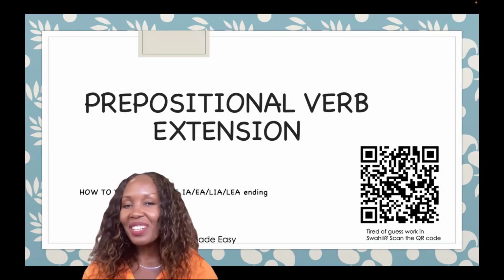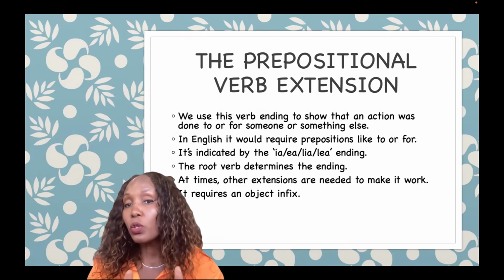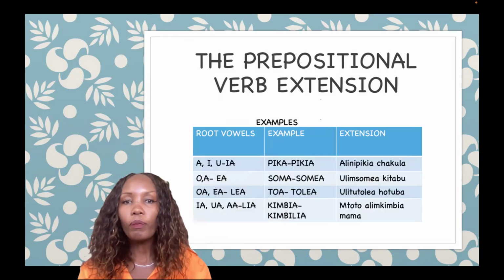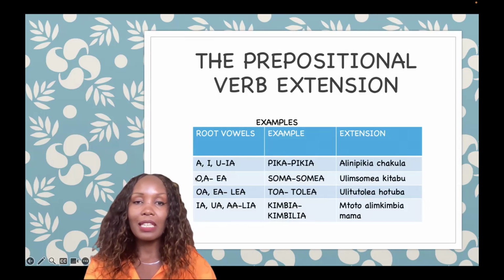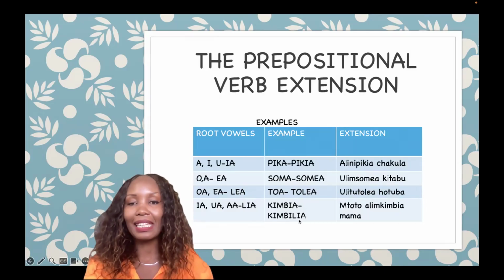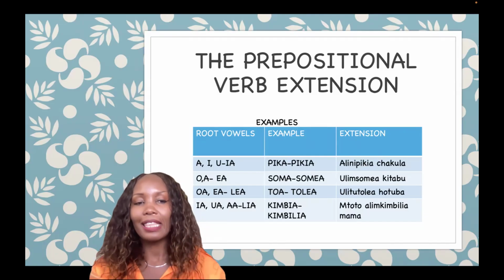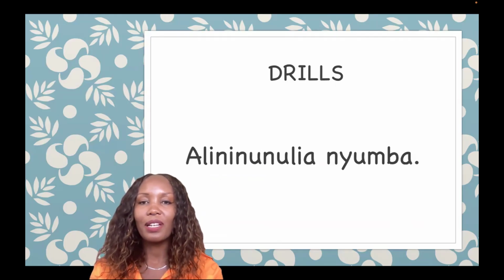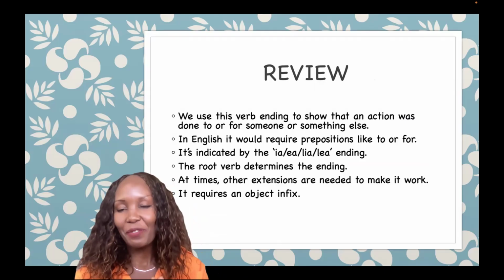This Is Why Your Swahili Sounds Incomplete (Verb Extensions Explained)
✨ Start here before we begin 👇🏾

If you’re new to Swahili, I don’t want you trying to piece things together on your own.

→ Begin with my free Ignite Your Swahili 5-Day Challenge
A simple, guided introduction to help you build a strong foundation.

If you already have some experience and you’re ready to go deeper:

→ Join All Access: Swahili Made Easy- free 3-day trial.
A complete, structured learning path to help you move beyond scattered lessons and finally make steady progress.

✨ Now, let’s talk about prepositional verb extensions

In this lesson, we’re exploring one of the most important patterns in Swahili verbs—the prepositional extension.

This is what allows you to express ideas like:

doing something for someone
doing something to or toward someone
or directing an action more precisely

Instead of memorizing isolated phrases, you’ll begin to see how meaning is built into the verb itself.

Once you understand this, your Swahili becomes more flexible, more natural, and much more expressive.

Take your time with this lesson.
Listen closely. Repeat. Let it settle.